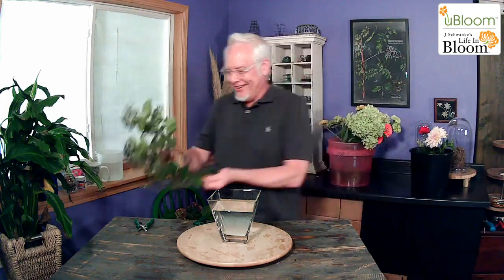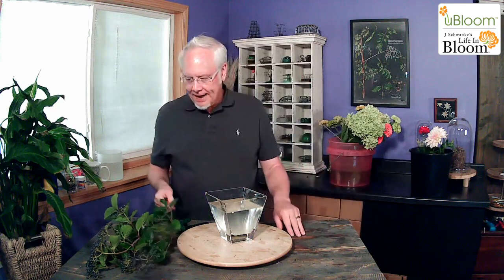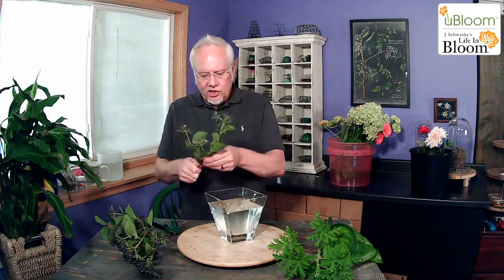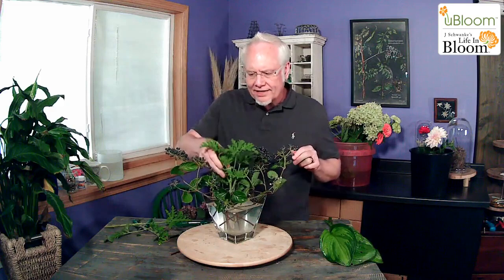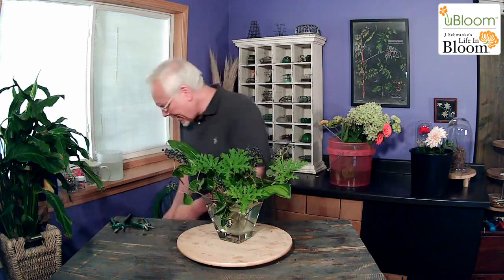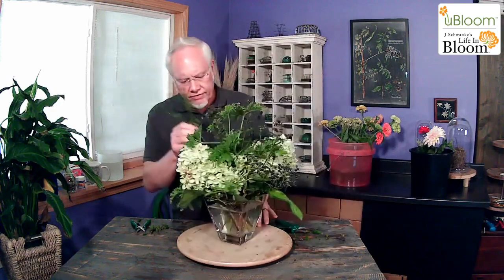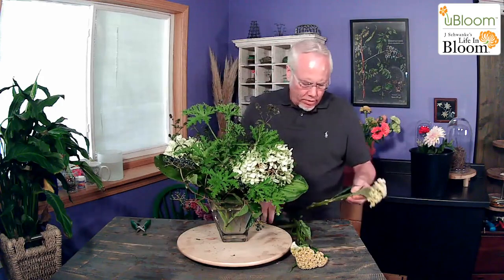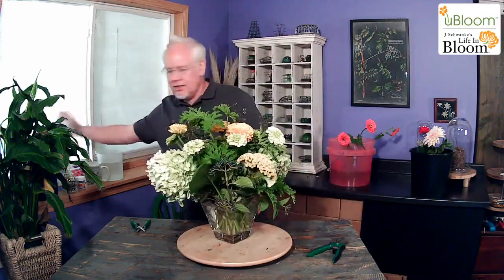Green Flower Arrangement With Yellow Accents- LIVE with J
I Love green flowers- Zinnias, Cockscomb Celosia, PeeGee Hydrangeas- there's nothing like a green flower- and you can accent them with Yellow- Flowers - to create a beautiful Analogous Arrangement- Let me show you how it's done... ENJOY!